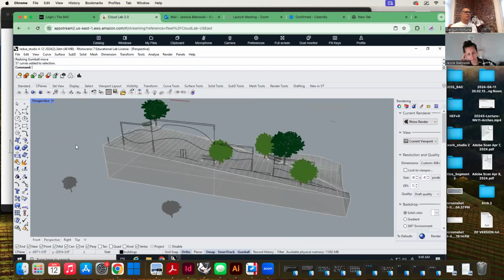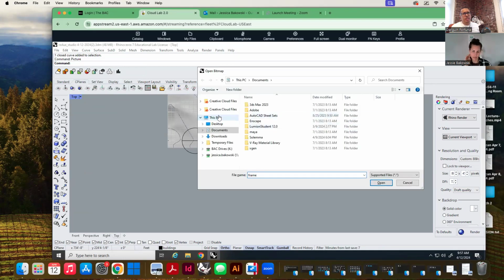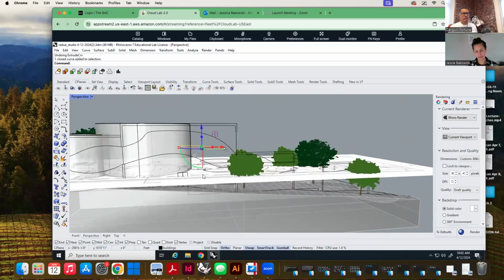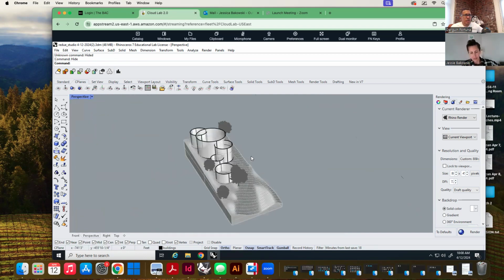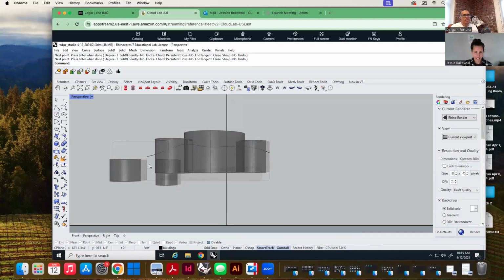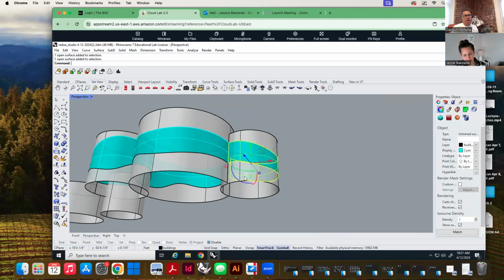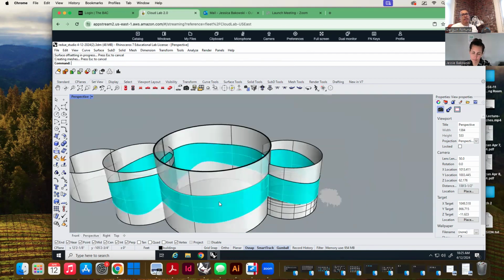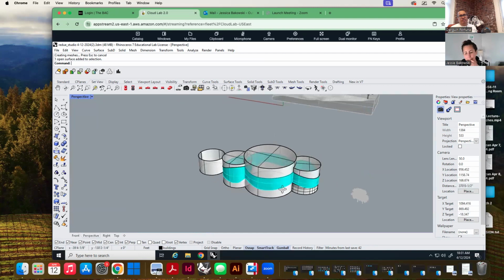Building a 3d Model from A Section Drawing - Rhino Tools you need to know!